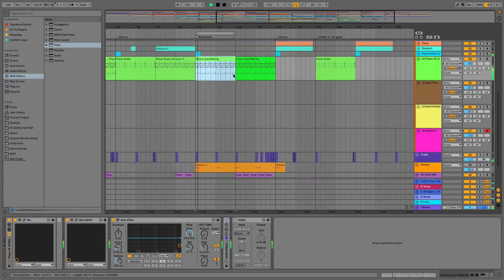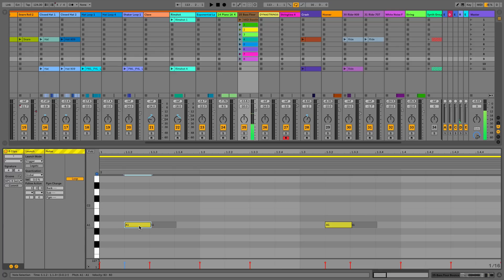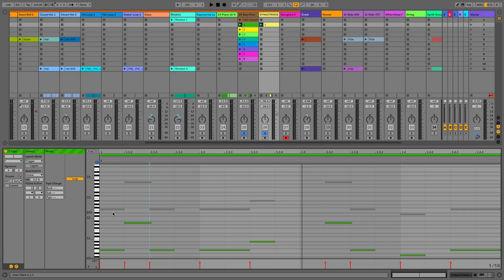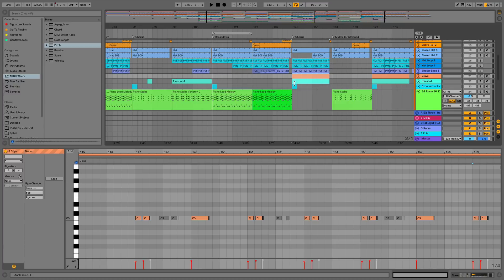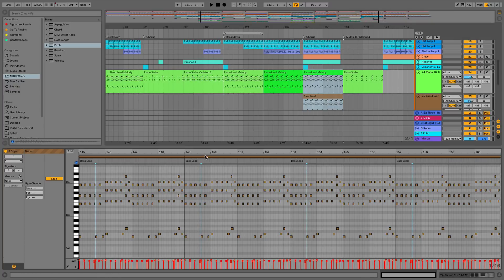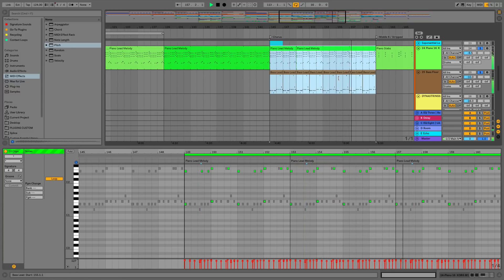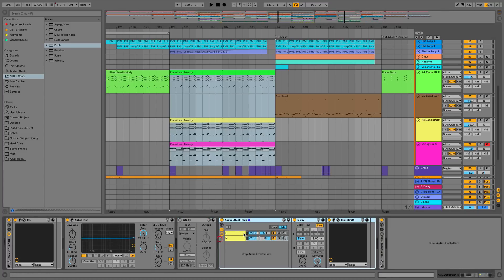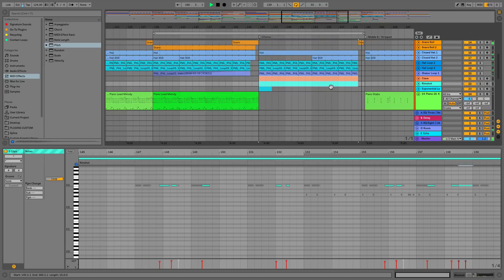Ableton Live 10 - Multi Clip Editing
Ableton Live 10 Multi clip editing - In this video we explain the new multi midi clip editing feature which allows us select entire sections of the arrangement and edit all the clips at the same time. This can be used to aid us in building rhythms ad harmonies during composition sessions, as well as also being a useful mixing and arrangement tool to keep similar sounds out of the same octave at the part of an arrangement.

-- ADSR --